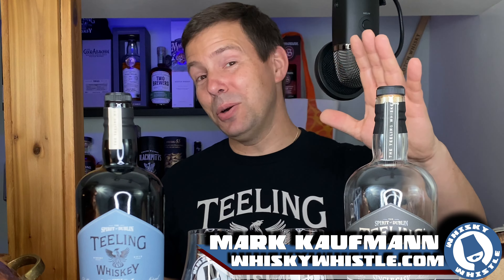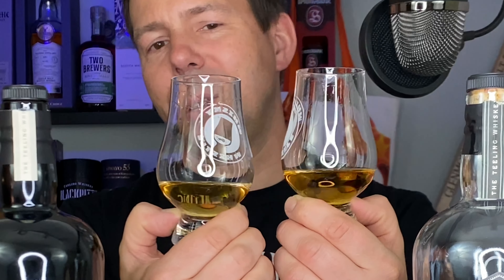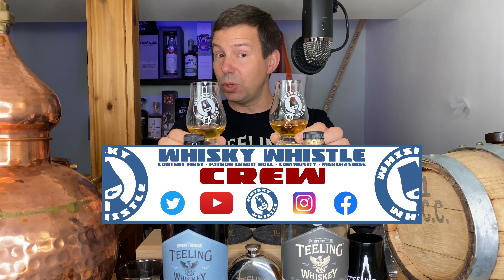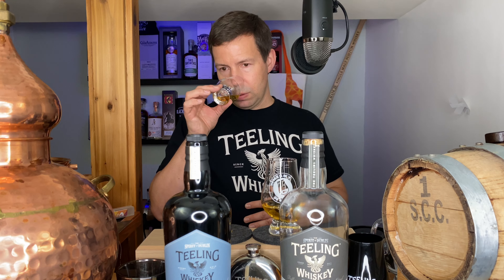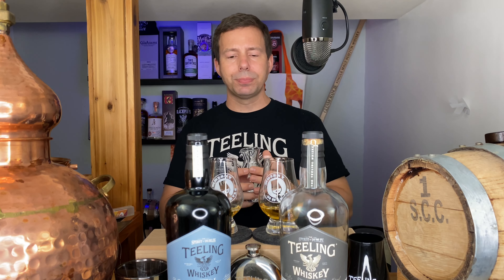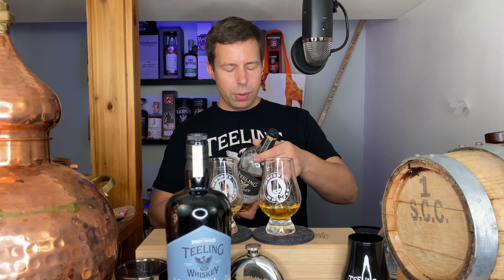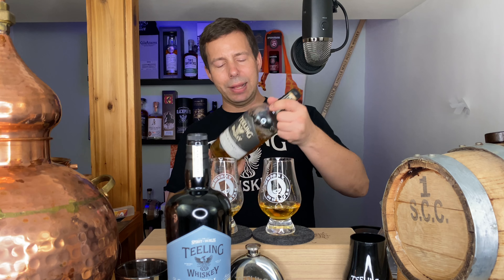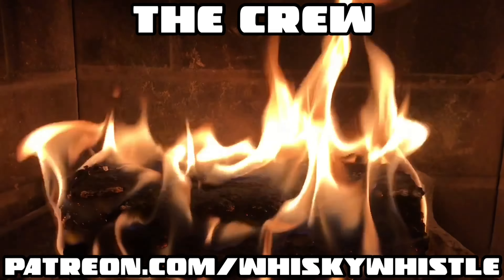Teeling Single Pot Still VS Single Cask Irish Whiskey Whistle 671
Teeling Single Pot Still Irish Whiskey distilled in Dublin - should whisky/whiskey freaks & fanatics take notice? Are the Teeling Single Cask single malts like this KWM 15 year Armagnac finish worth getting? Stop reading. WATCH!!📣Share!

markswhiskywhistle@gmail. com

🥃🥃CHAPTERS🥃🥃
00:00 Teeling Pot Still/Single Cask Intro
03:37 Colour & Legs Comparison
06:07 Single Pot Still tasting notes
11:42 Teeling Single Pot Still whiskey ratings
16:25 Teeling KWM Cask tasting notes
21:02 Teeling Single Cask whiskey ratings
28:57 Discussion, Crew Credits, links to more!